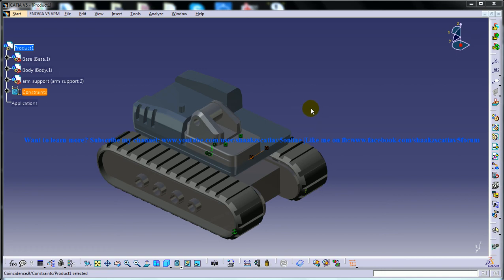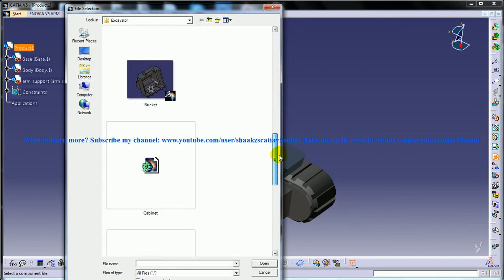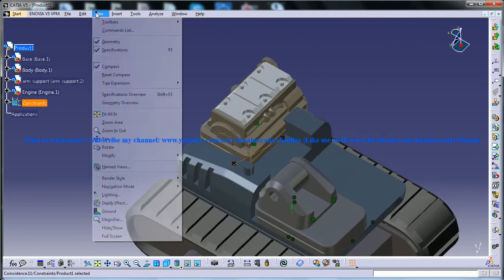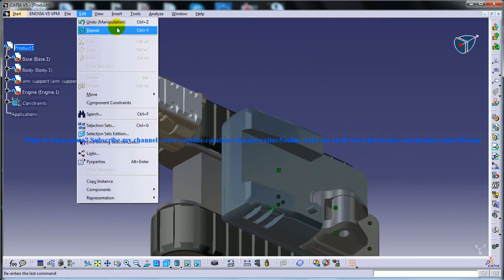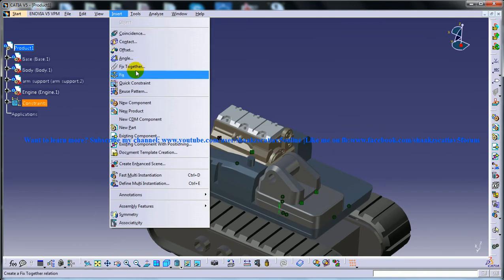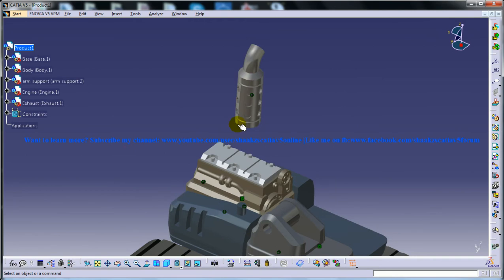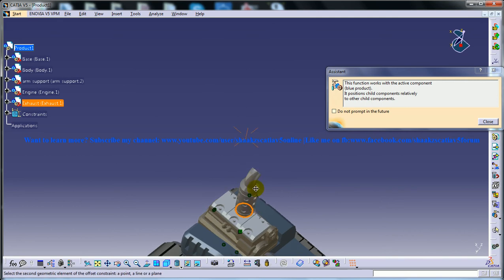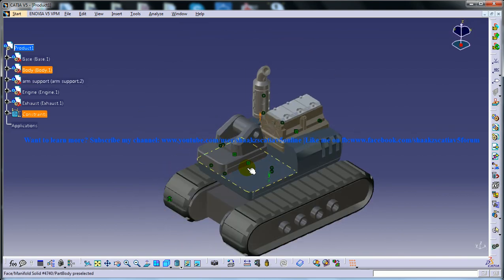Catia V5 Tutorial|Machine Design|JCB|How to create and simulate an Excavator|Part 3